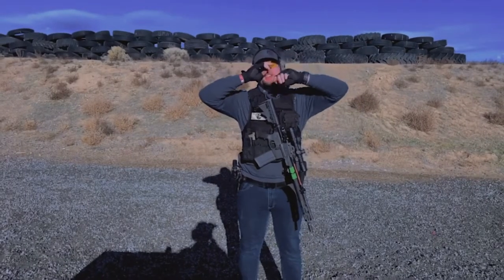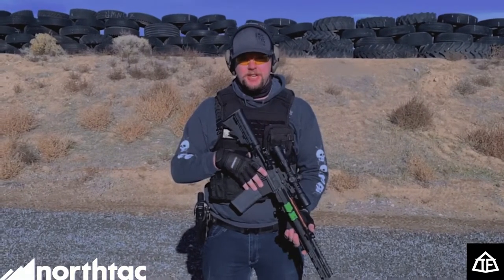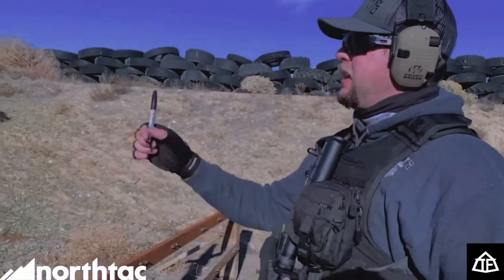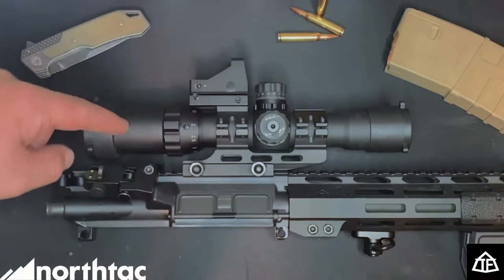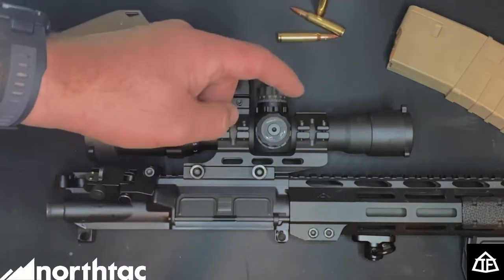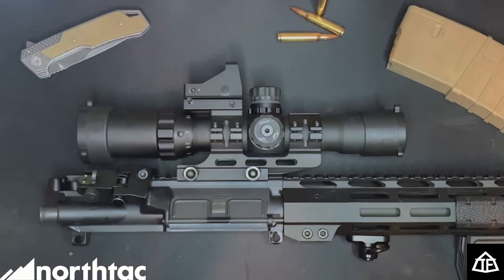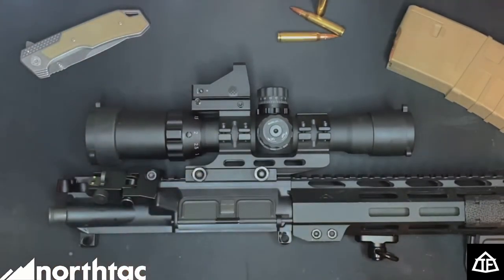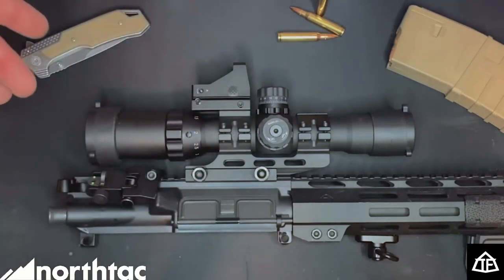Budget optic! | NorthTac Assault 1-4x28mm optic review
Also, I will be announcing something HUGE next video.

I want to give a HUGE Thank you to NorthTac and Trinity Force for sponsoring this video!

Stream Beats Album: End Of The Light
Song: Black Hawk, Darkest Hour, Division
Artist: Harris Heller